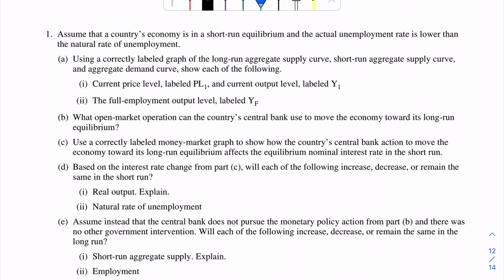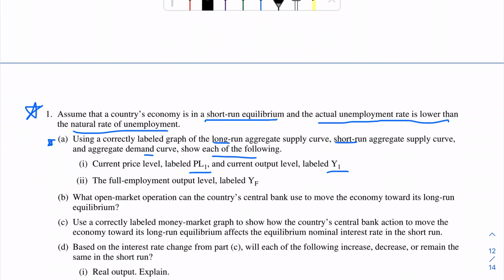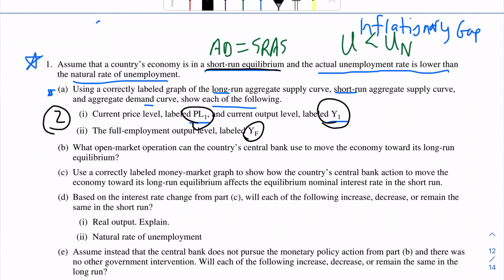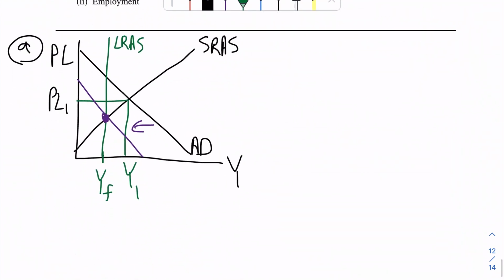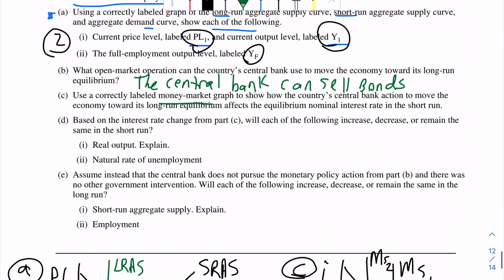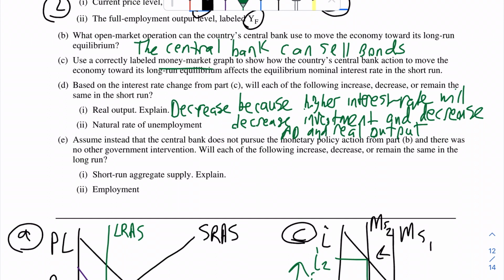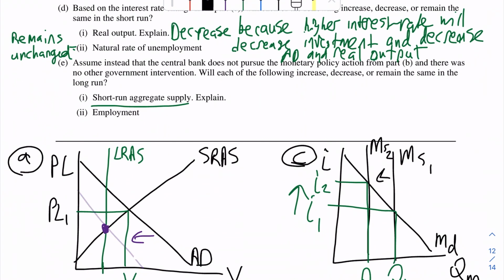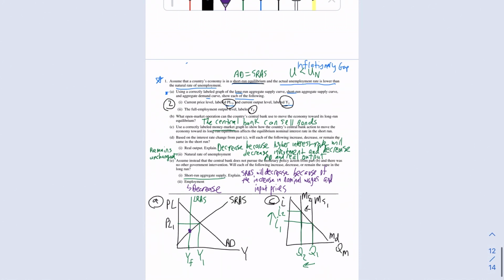2017 Macro FRQ Q1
I walk you through this FRQ from this mock exam. I will show you any formulas or graphs you need to answer the question.